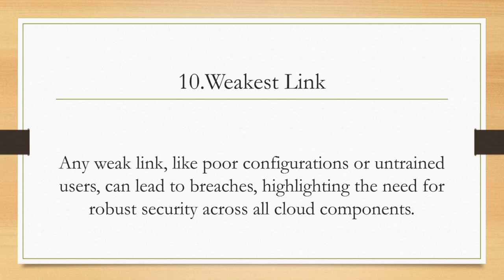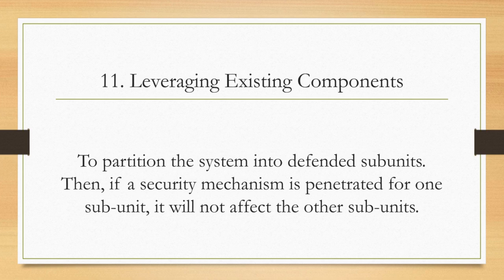Cloud security design principles